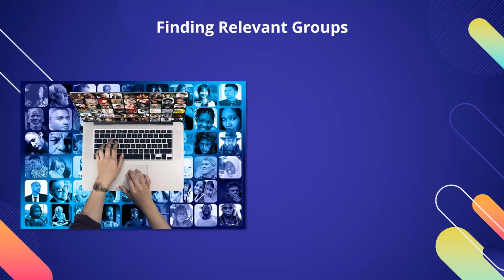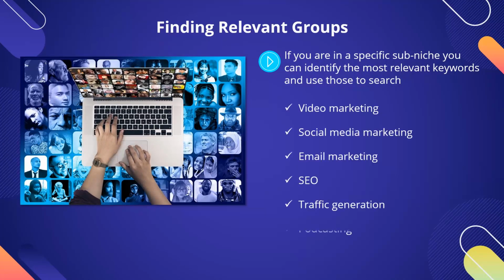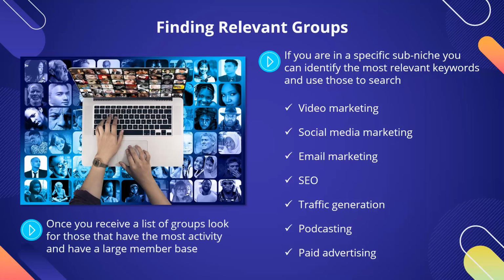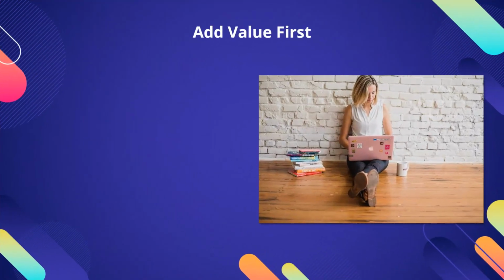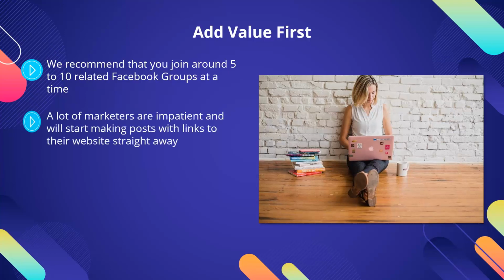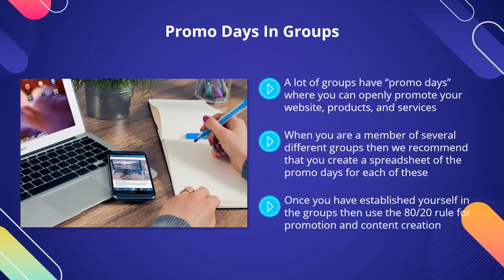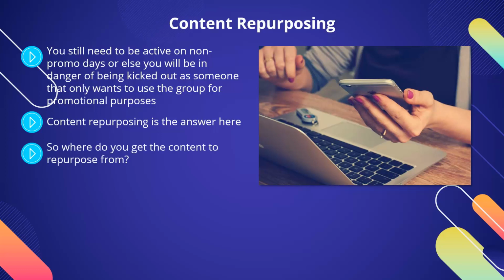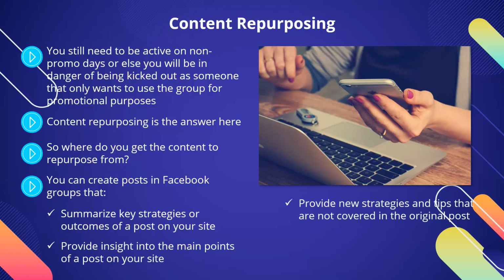The Power of facebook group for free traffic tutorial Part 7